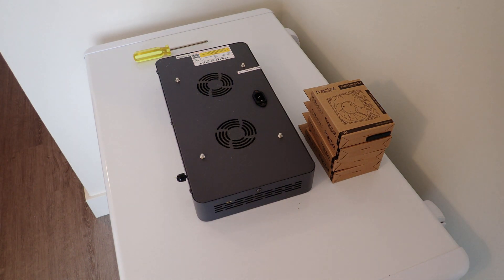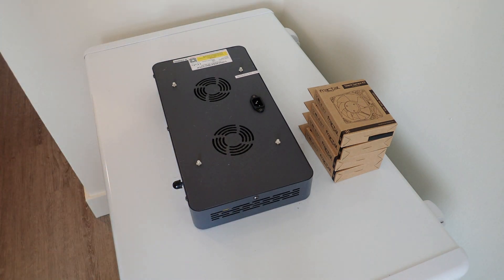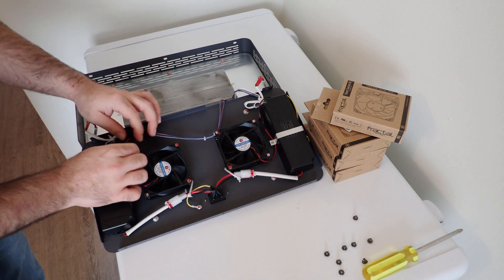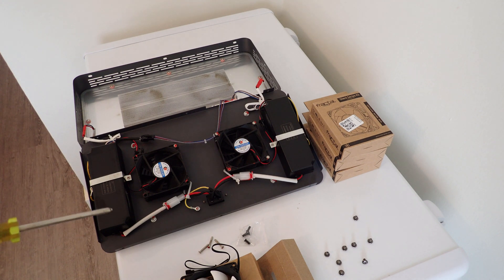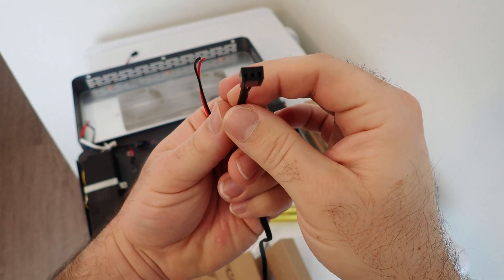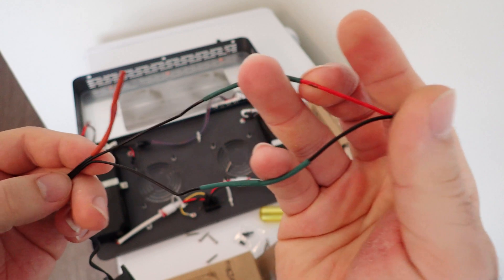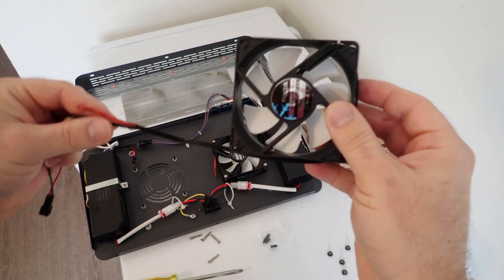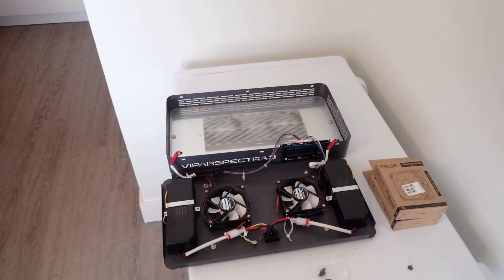Viparspectra 165w Reef LED Silent Fan Upgrade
In this video, I will show you how to upgrade, your Viparspectra 165w Reef LED lights, with silent fans.

The Fans used are, Fractal Designs R3 Silent Series 80mm